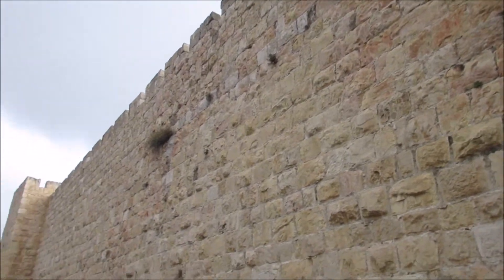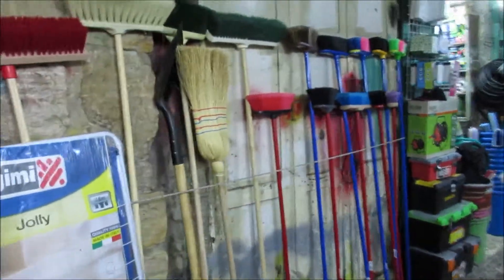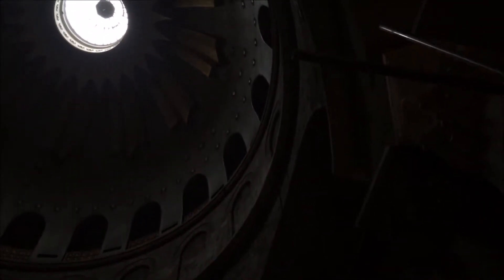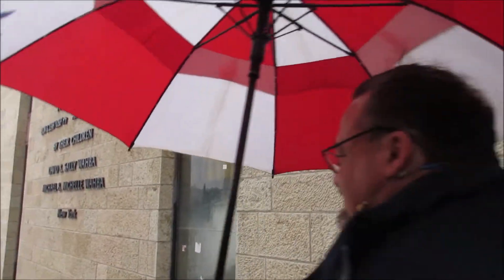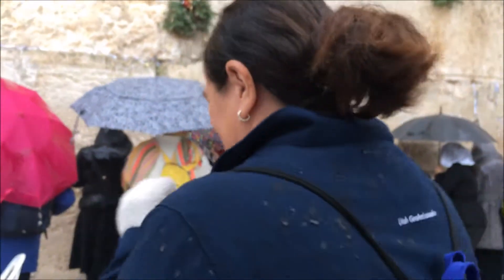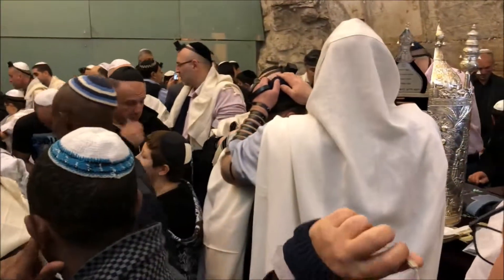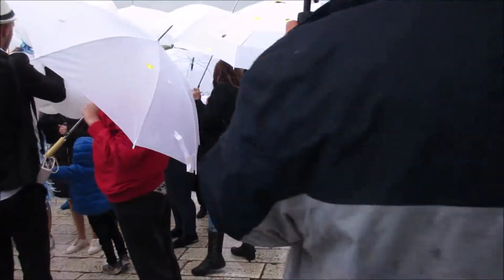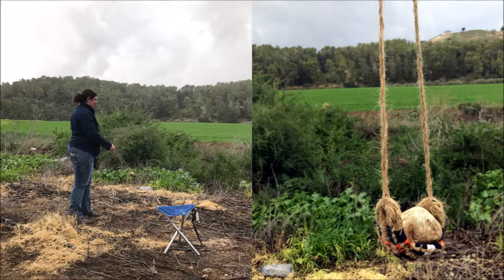Adventures in Israel - Church of the Holy Sepulcher, Western Wall, Valley of Elah and more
Jenny was able to be her mom's travel buddy on a tour in Israel, the Holy Land.
This day we toured more of the Old City in Jerusalem, The Church of the Holy Sepulcher, Western Wall, Bet Shemesh and the Valley of Elah.